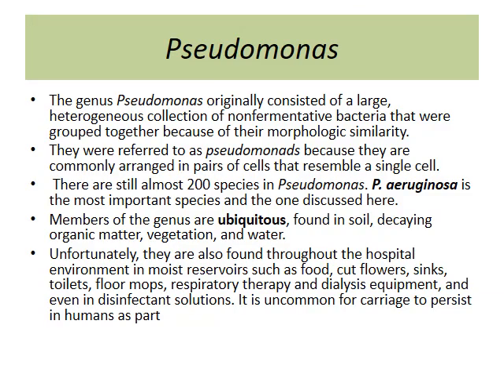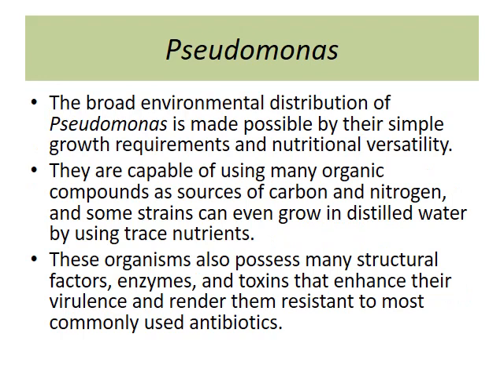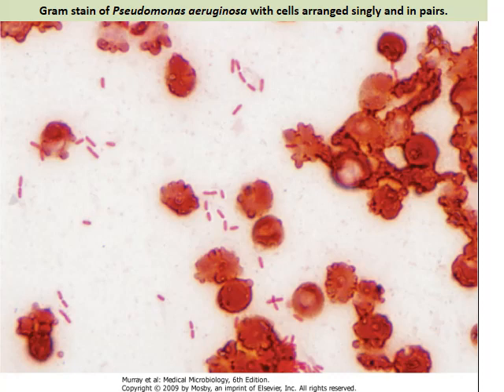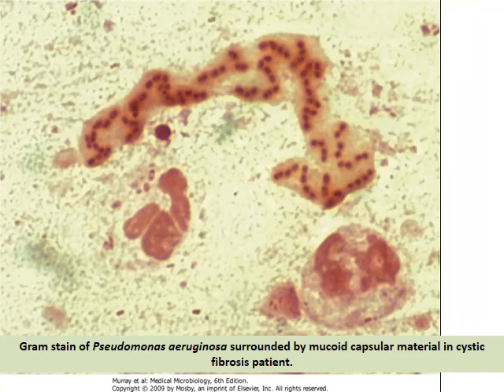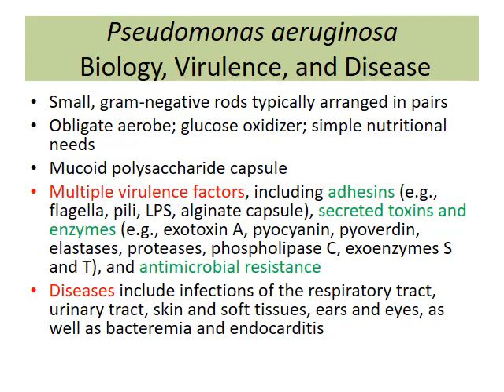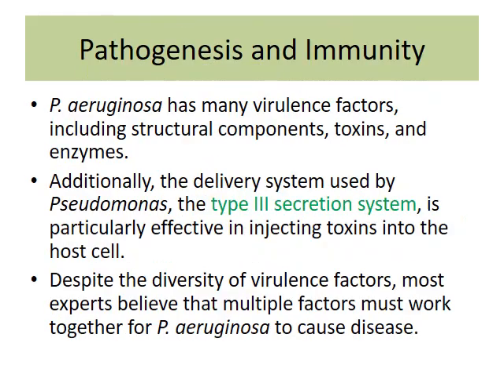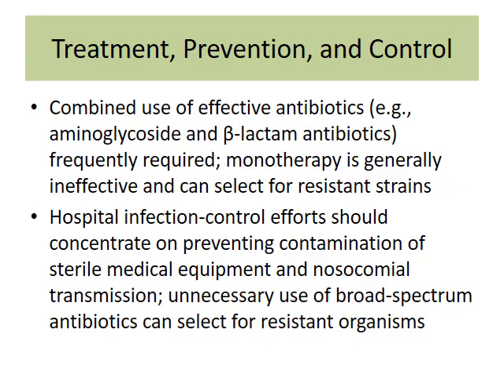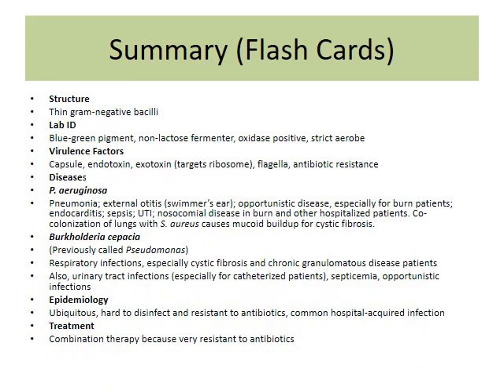Pseudomonas aeruginosa Gram negative rods